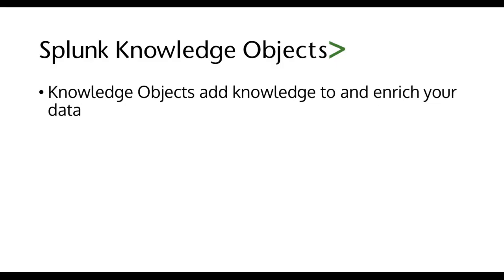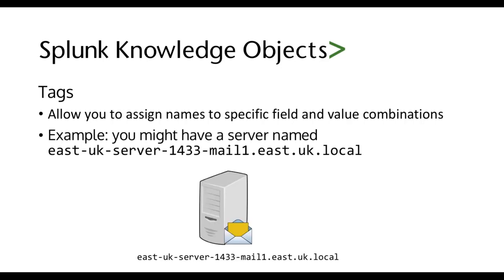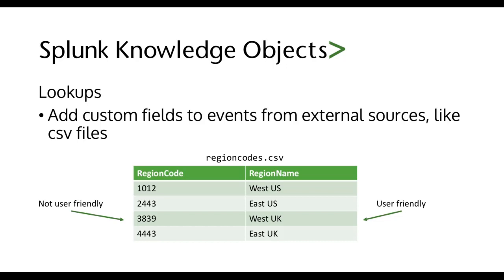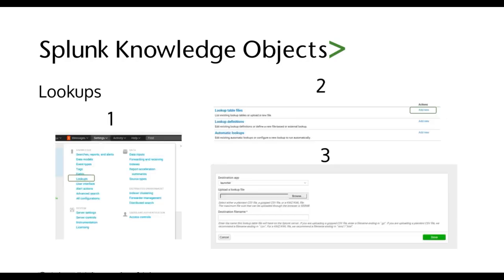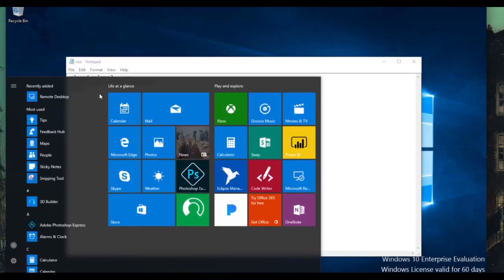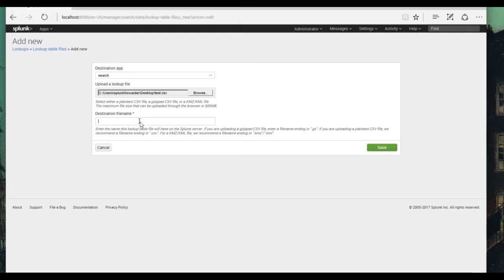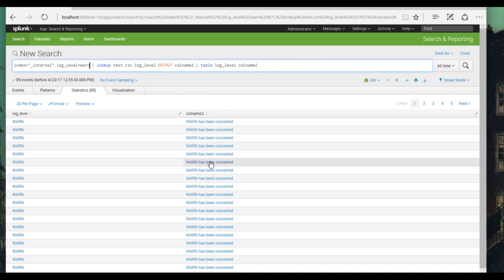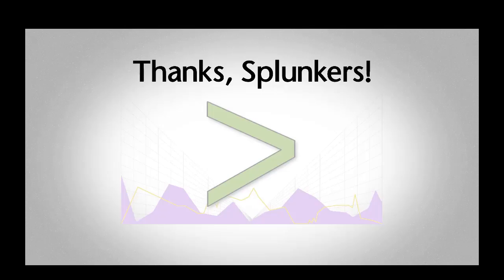Splunk tutorial for beginners - Splunk training for beginners - What is splunk - Class 10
Let us see, what is Splunk  and Have you heard the word Splunk? :-
Splunk is a software or tool that is usedto analyze the machine data.
But have you ever thought that, why do we have to analyze the machine data? You must be aware of the exponential growth in machine data over the last decade. This was mainly because of the growing number of machines and the usage of IoT devices. And analyzing the data is needed because the solution to the different problem is hidden in machine data.
Analyzing this machine data will help us to understand the customer behaviors and their requirement.Which will, in turn, help us to provide better
service. This machine data will help us to alert the system admins about any security issues and system failures. Analyzing machine data also helps us to improve machine functionality. However, analyzing machine data is not a simple task. So, how do we do that? Let us see, how to do that?
Consider that you are working as a system administrator in some organization. In an organization, the data can be generated from different sources, such as sensors, network devices, cloud services, internet of things and mobile services.
And the data generated from these resources will be in the form of unstructured machine
data. For example, machine data looks something
like this.
Let us say, failure occurred on any of the
one systems and you have to find the solution
for it. It will be very difficult for you to findout, in which step the hardware failed the program.
Machine data is: Complex to understand In an unstructured format and
Not suitable for making analysis/visualization
So, what do you think, how this can be resolved?
In this case, we need a tool that understands machine data and help us in identifying where exactly the hardware or software has failed.
Ad we discussed already, this can be resolved
by using Splunk. Splunk is a tool in which the machine data is processed to extract the human readable form of data. This will help you to analyze the problems. Whenever you are looking for state of any software or hardware, you will search for logfile which will help us to understand the
state of the software.
Splunk can be defined as a Google for log
files.

That is, Splunk makes machine data available to IT infrastructure.
The Primary components of Splunk are:
forwarders, indexers and search heads. Forwarders are responsible for
collecting the data and forwarding it to other Splunk instances or indexers.
The indexers are the place where the data is stored.
However, we cannot just access the data from indexers, we need to have search heads which will help us to analyze, visualize and report the data.
Splunk will help the user to leverage the
machine data in:
Analyzing the system performance Identify the failure conditions
in the system Monitor the business matrix Search and investigate a reason
Helps in visualizing the data and creating dashboards of results
It can also store the data for future references
Now, let us see how Splunk works? We have a data that is stored in machines which can be in form of logs, databases, views or API clauses.
On the other hand, we have users
who act as information dividers from various
sources.
The business operations need
graphs, images, pivots, and dashboards to
So, what you think, what acts
as a bridge between data and users.
Yes, it is data indexes.
Or you can think that, it is a table of databases.
And this is how the data is stored in the
machines.

Once we store the data, we can extract
the data using search
processing language or SPL.
All the data in the machine will be now stored in the form of events.
Once this data is retrieved from the machine you can edit, calculate or concert according
to your needs.
This technology is not only easy to implement
but also provides a wide spectrum of services to its users.
Some of those are, Indexing data
Facilitates searching and investigating
Mapping knowledge to search
Scheduling alert Prepare and share Splunk reports
All these days, we have seen storage devices
get better and better over the
years, we have seen processors become more
efficient with every aging day,
but not data movement.
Splunk is a handy tool to do
this.
You might be wondering why organizations are
opting for Splunk.